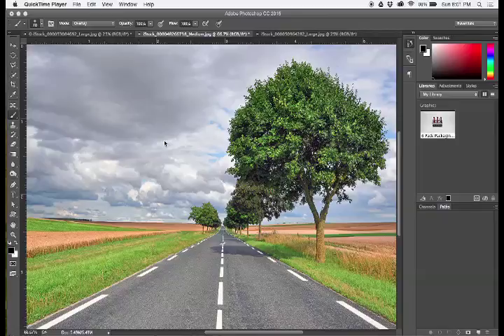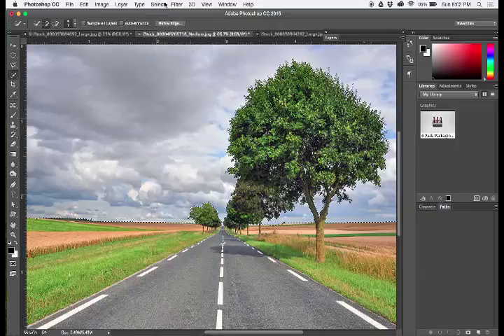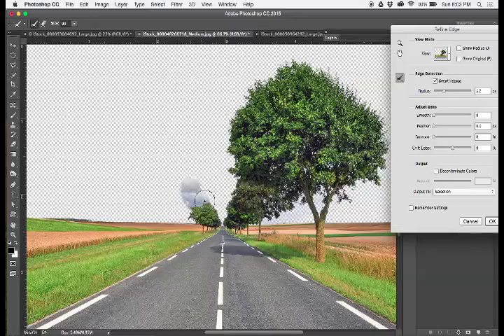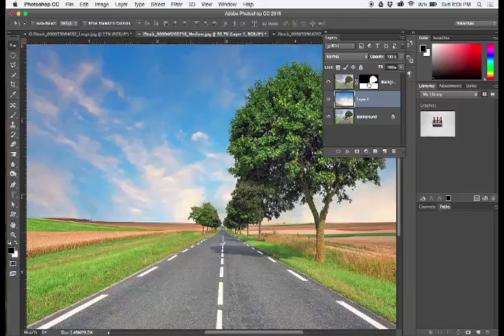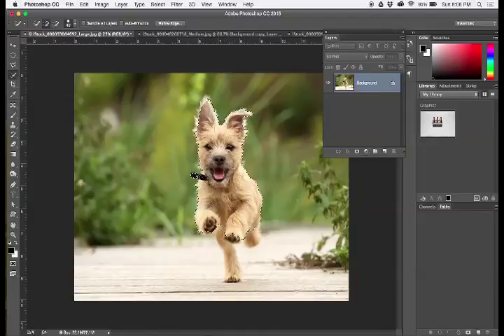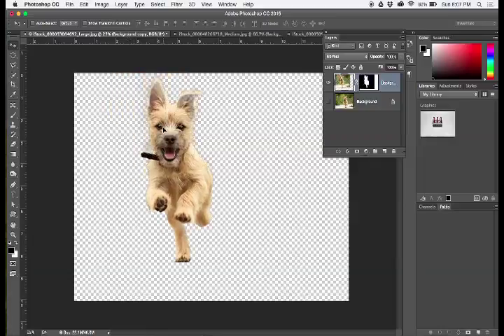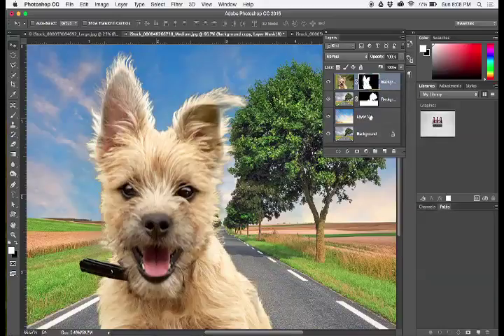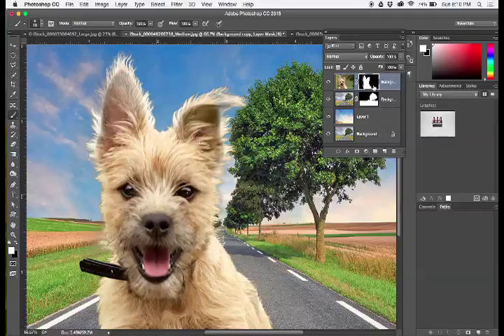Layer Mask 01